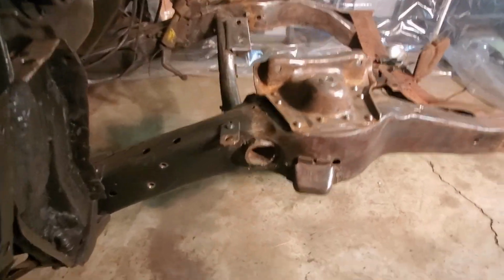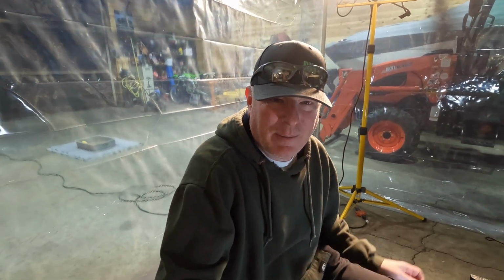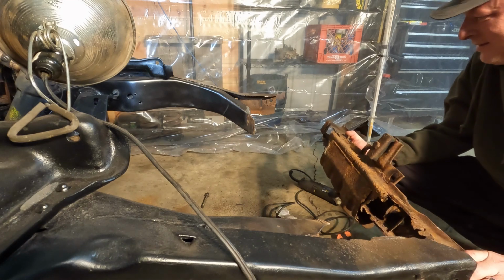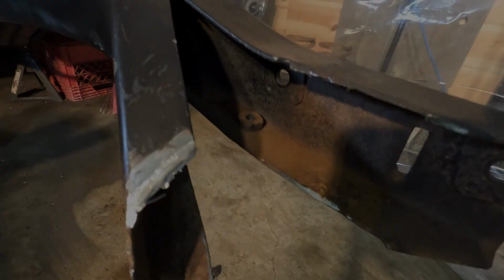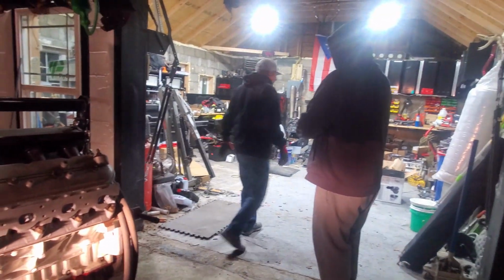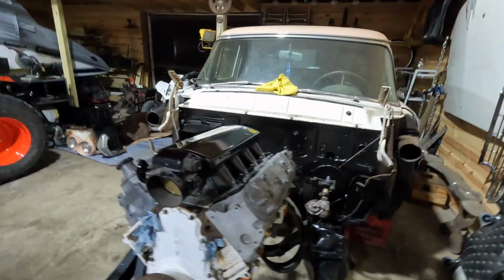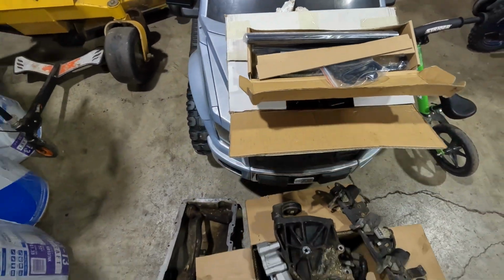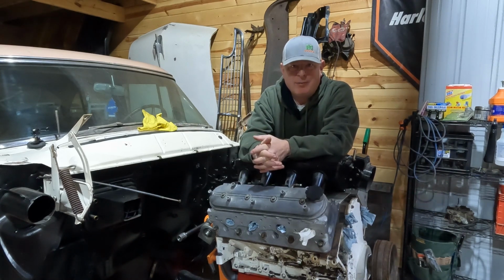1956 Ford Fairlane! ENGINE REVEAL!!! What have we done?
Discussions were had, decisions were made, and the engine has been selected. What powerplant is going into the 1956 Ford Fairlane?

As always, we appreciate everyone who watches, subscribes, comments, and supports us.

Current Toys and Equipment:
2021 Kioti CK3510SE HC Compact Tractor
2021 Ford F150 Truck
2020 Yamaha 242S Boat
2007 Kawasaki KX450F Dirt Bike
2005 Suzuki LTZ400 ATV
2015 Hustler 60 in Zero Turn Mower
1956 Ford Fairlane

We are going to be giving some hats away for FREE!!! All you have to do is be a public subscriber, and we will pick winners at random once we hit 1000 subscribers. DON’T MISS OUT!!

Hats are also available for purchase for $25. Shipping not included. Get yours before they are gone!

These are high quality Richardson 112 Trucker Hats!

We currently have 4 color variations of the HATS:
 - All Black
 - Charcoal and Black
 - Heather Gray and White
 - Charcoal and Neon Blue